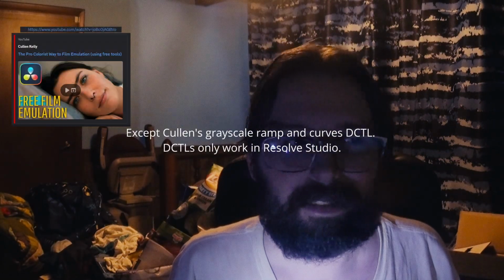LUTs Get Ready to Rumble - Free Film Emulation Comparison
On November 21, Cullen Kelly posted the YouTube video "The Pro Colorist Way to Film Emulation (using free tools)." Being an aspiring filmmaker, I decided to test this out myself and compare it to his Kodak 2383 and Fuji 3510 LUTs. The results may shock you! The bulk of the video was graded using this manual emulation.

🎥 Graded in DaVinci Resolve 20
💬 Drop your favorite look in the comments!